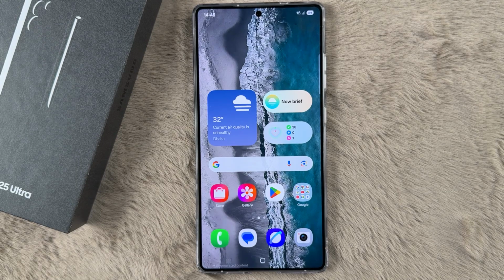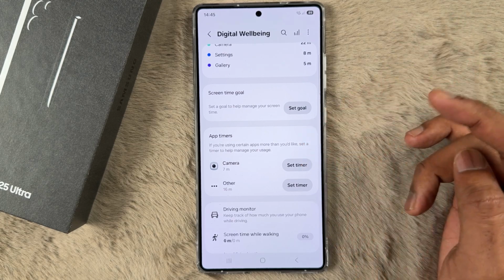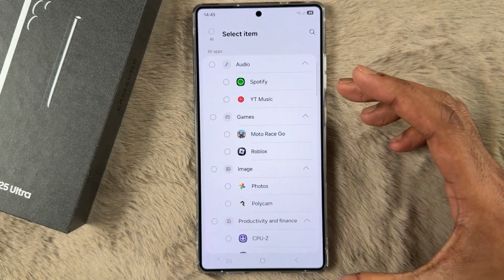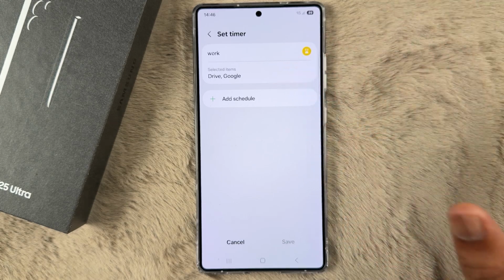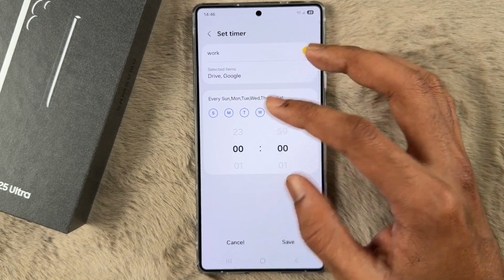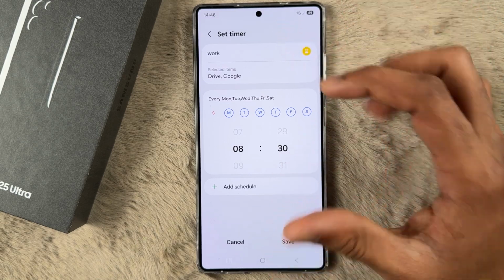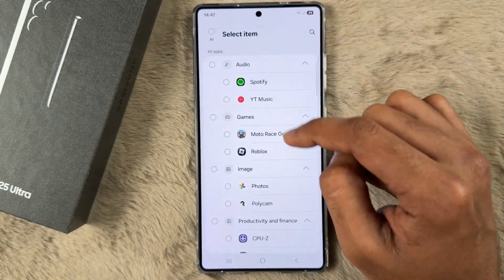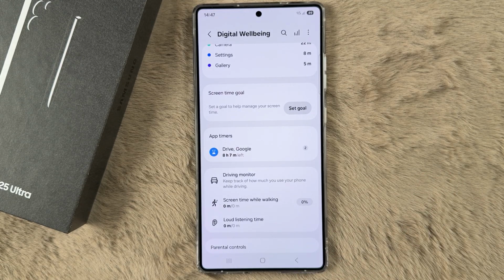Samsung S25 How to Set Up App Timers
In this video, I am going to show you how to set up app timers on your Samsung S25! Learn how to manage your screen time and set limits for specific apps to help you stay productive and balanced.